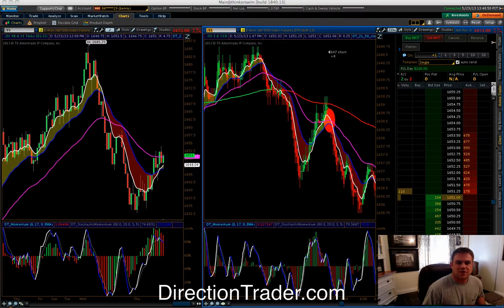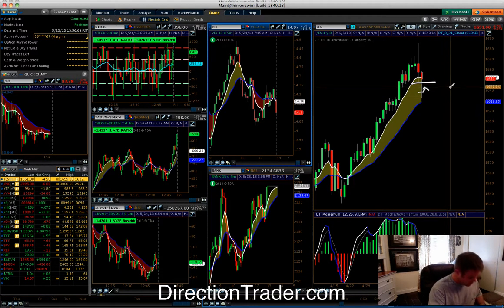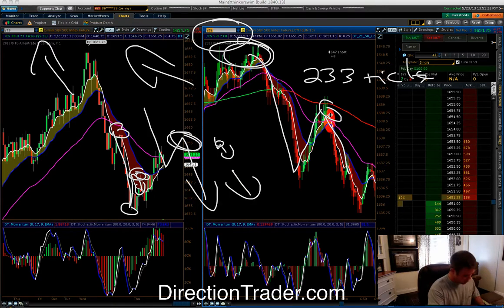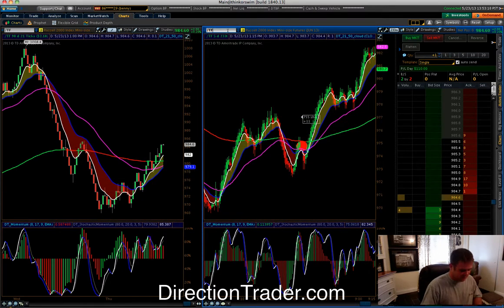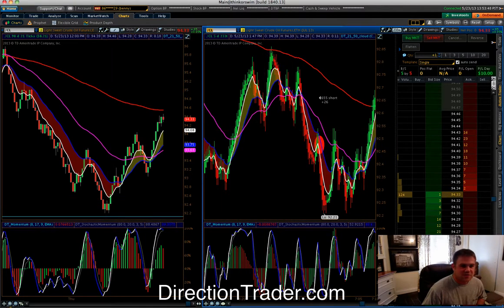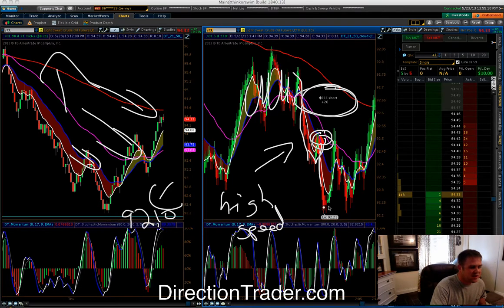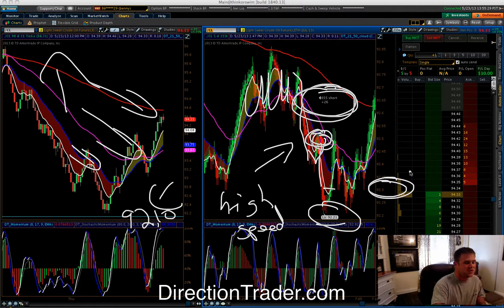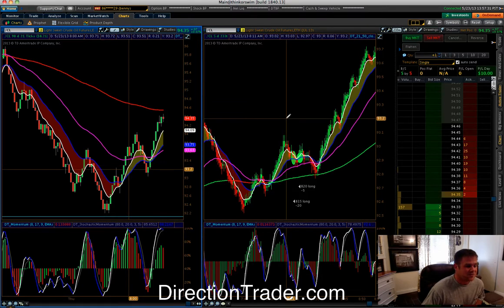Live Trading Room Results - Another great week!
I hope you enjoyed today's live trading room.  In the room I took 5 total trades for 20 ticks.

As you can see in the video, I had a much better morning going into the lunch hour but had two aggravating stop outs to cut into some of the profits.  As I explained in the video, those things happen and there's a video I made called Being Right at the Wrong Time where I go into details.

If you're interested in watching us trade these types of trades live, take a trial to the live trading room.